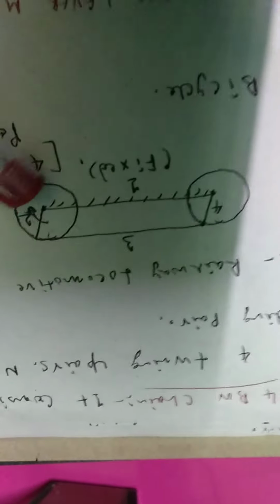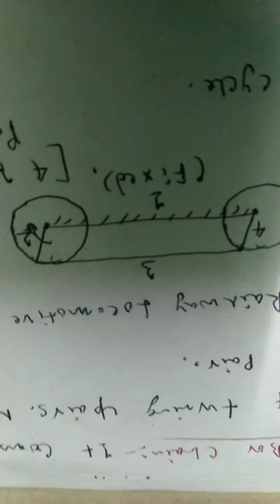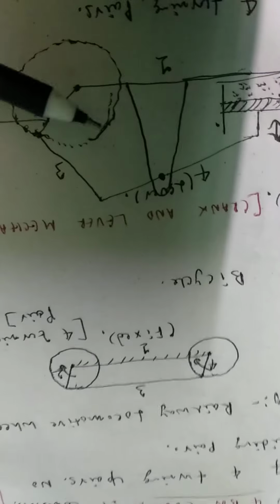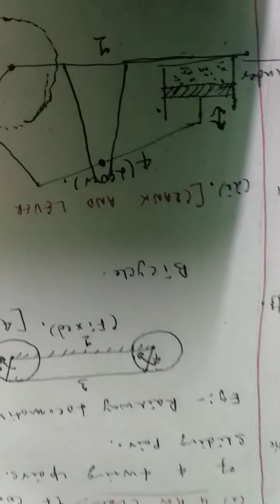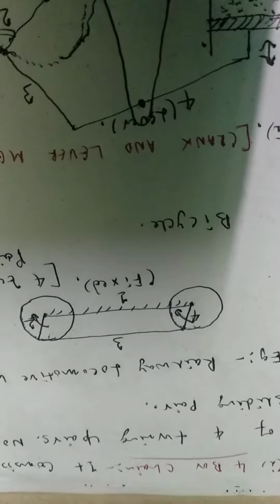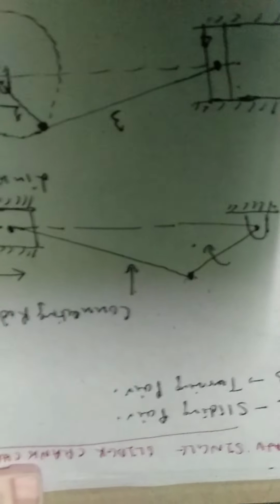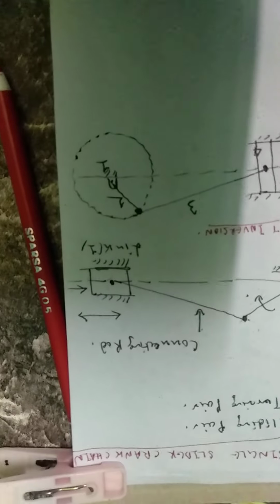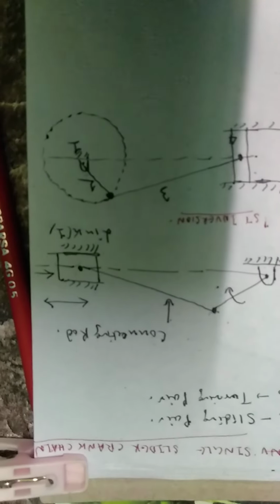PC ME 503 KINETICS AND THEORY OF MACHINES LEC 7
KINEMATIC INVERSIONS AND INVERSIONS OF A  SLIDER CRANK CHAIN.